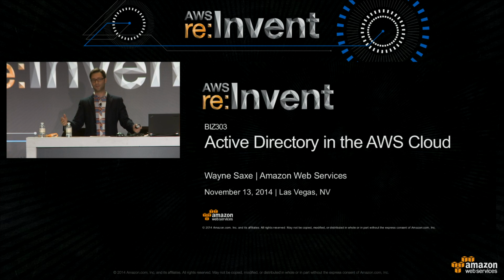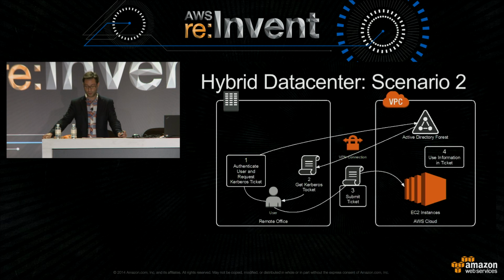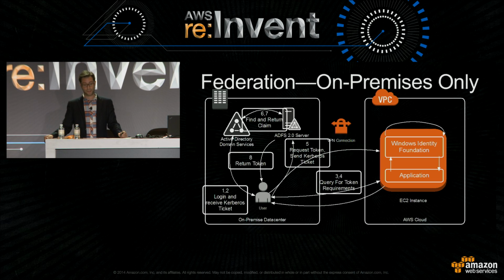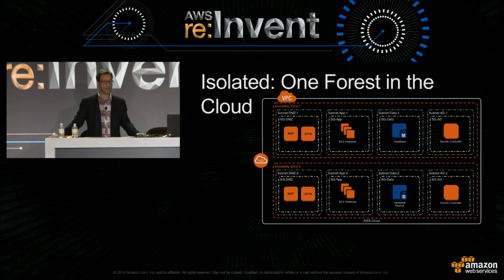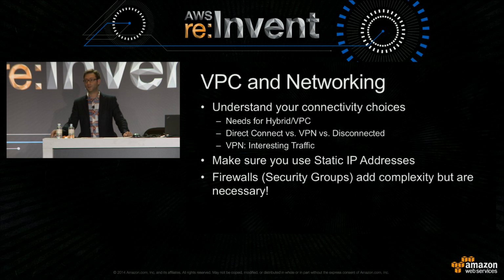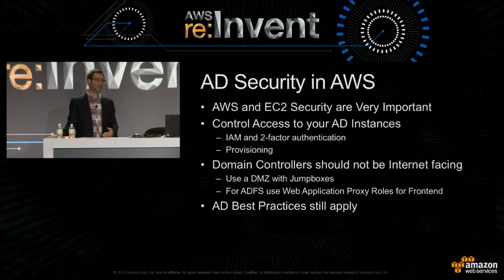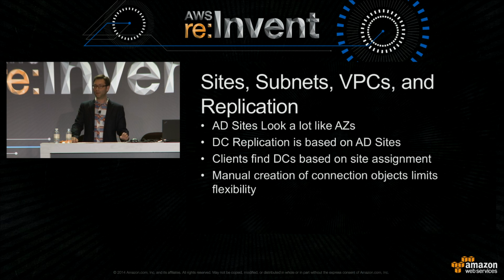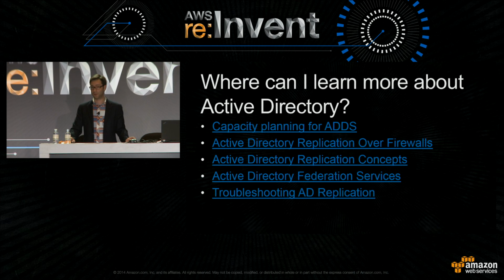AWS re:Invent 2014 | (BIZ303) Active Directory in the AWS Cloud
Most enterprises have come to rely upon Active Directory for authentication and authorization-for users, workstations, servers, and business applications. Among your first considerations when planning a major implementation initiative will be how best to architect Active Directory-and take advantage of the benefits of the AWS cloud.  This session will focus on best practice implementation patterns including AD Backup and Recovery in AWS, Region and Availability Zone design considerations for AD replication, and Security.  To finish, we selected the three most common design patterns to discuss: Single Forest, Federate and Disconnected.  We will talk about when each is appropriate to use, how it is designed and the practical implications of that choice.  While each AD implementation is unique, these three patterns represent the fundamental building blocks upon which you will design your own Directory.  You will leave the session knowing how to best to architect AWS to support the Active Directory your enterprise relies upon.